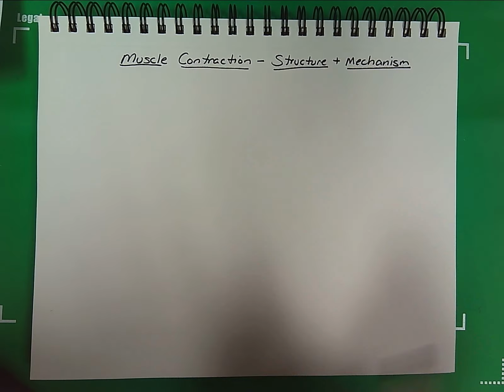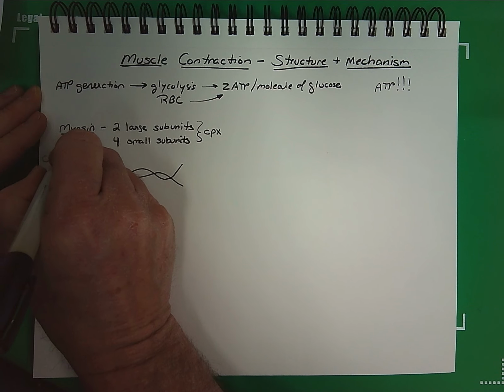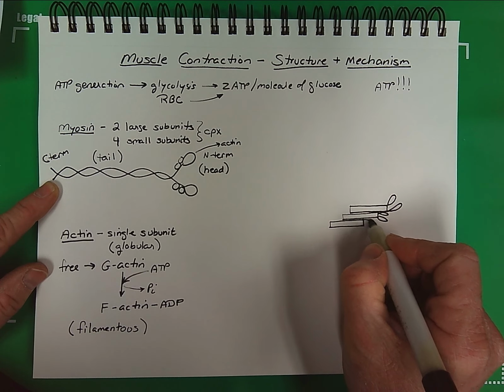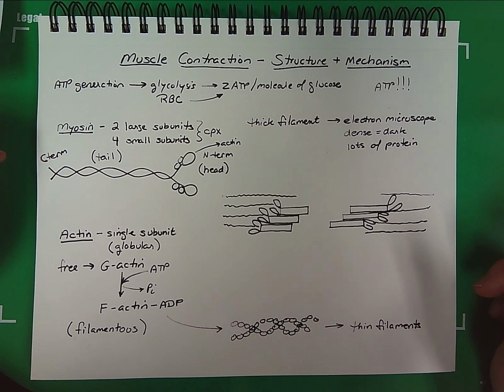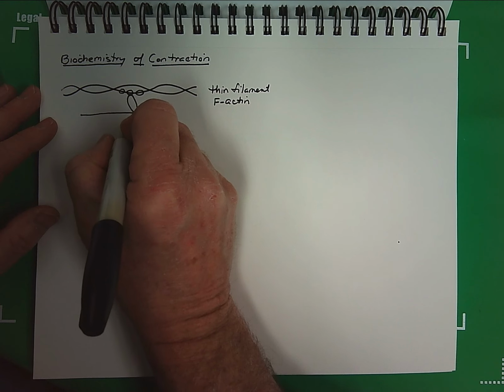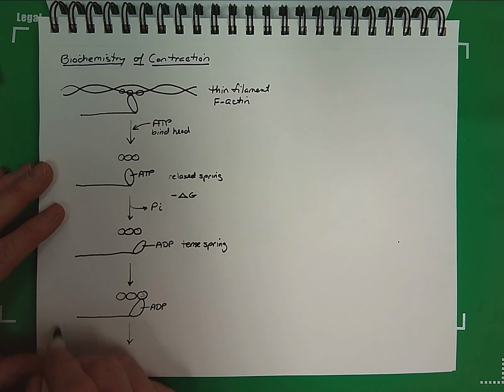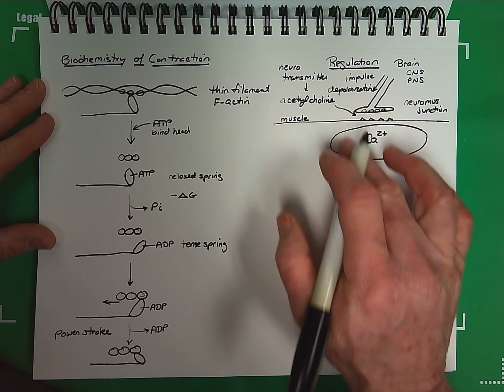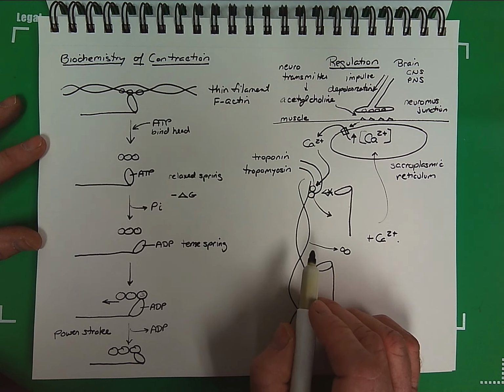19 Muscle Contractile Mechanism